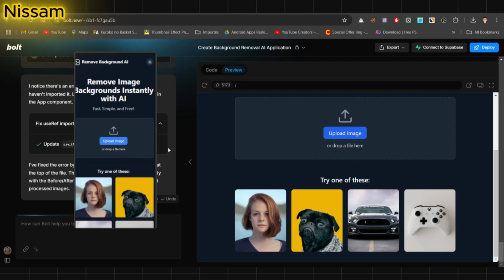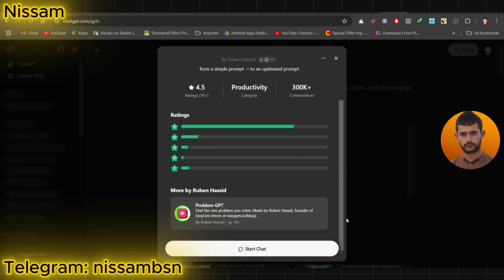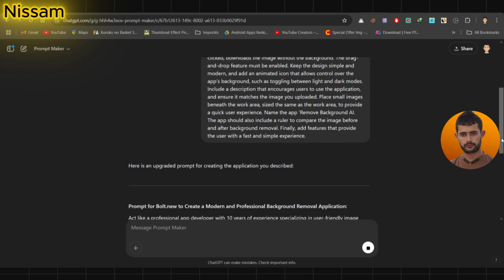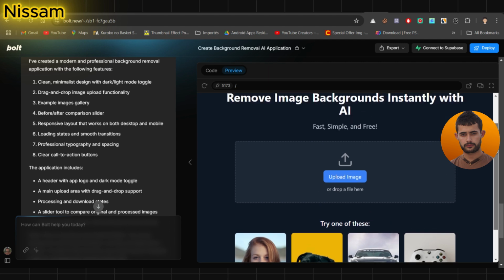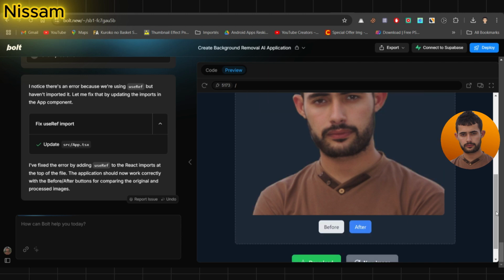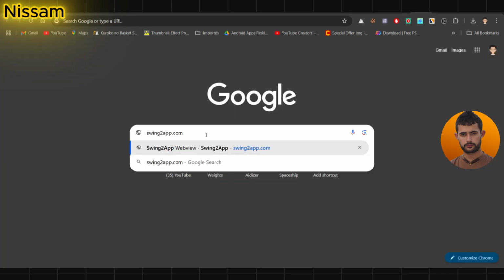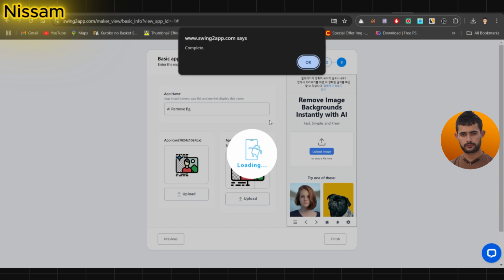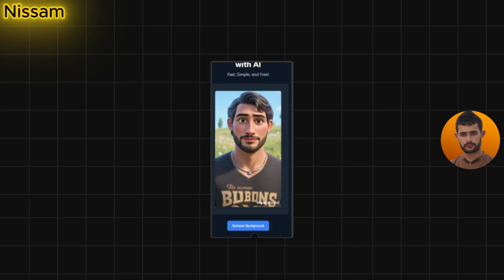How I Built an AI App in Minutes Using ChatGPT – No Code Needed! 🤯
In this video, I show you how I built a powerful AI background remover app in just minutes using ChatGPT, all without writing a single line of code! Whether you're a developer, entrepreneur, or just curious about how to create mobile apps for iOS and Android, this tutorial will take you through the step-by-step process of building a professional AI-powered app with zero coding experience required.

📲 Learn how to:

Use AI tools like ChatGPT to create a high-value app in minutes
Develop a professional app for iOS and Android—completely no-code!
Create an AI background remover tool to boost your productivity
Explore how no-code app development can unlock potential earnings of up to $10,000

🔥 Why You Should Watch:

Discover how AI can revolutionize app creation, even if you're not a coder
Unlock the potential of no-code platforms to build professional, high-demand apps
Tap into the rapidly growing AI app development market and start earning money today
If you're interested in AI, app development, or want to start building your own profitable apps with no coding skills, this video is for you! Make sure to watch until the end for my tips on maximizing your app's potential for earnings.